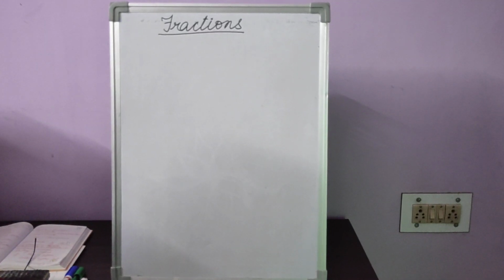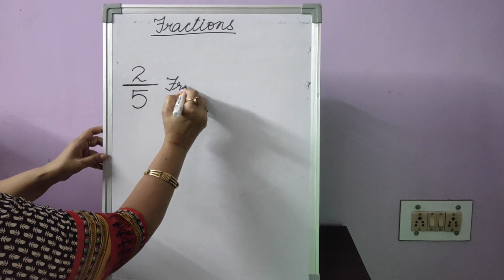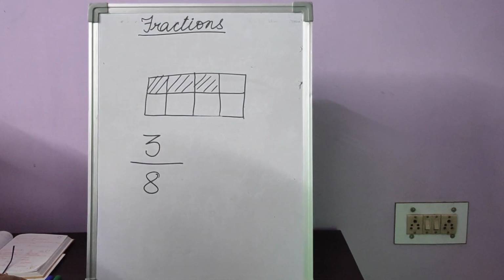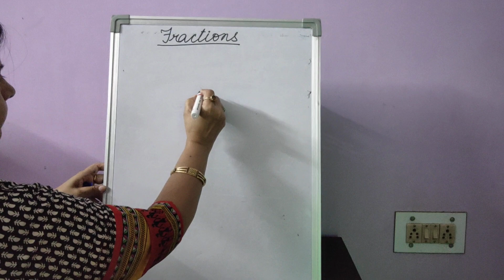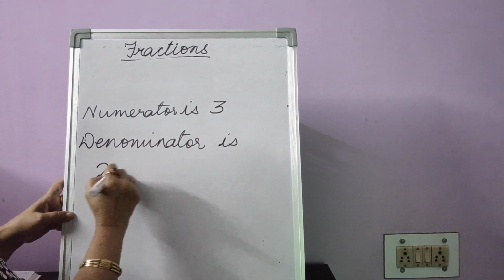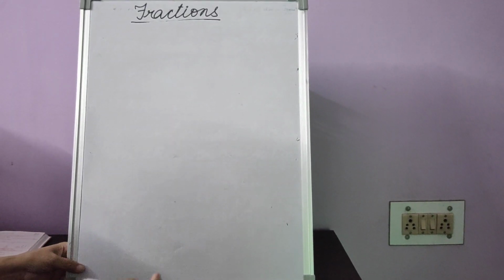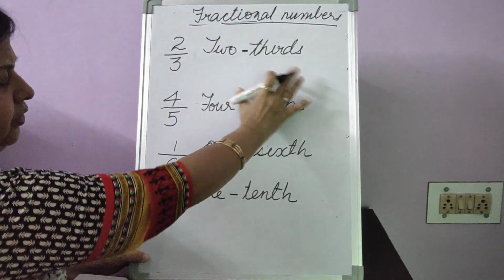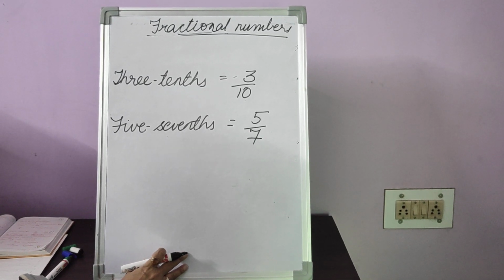GRADE 4 - FRACTIONS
INTRODUCTION